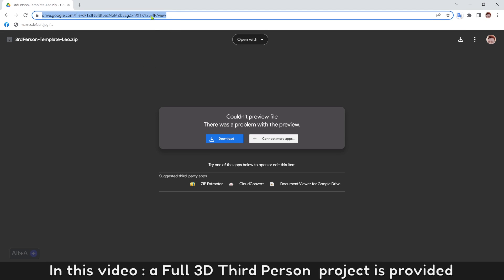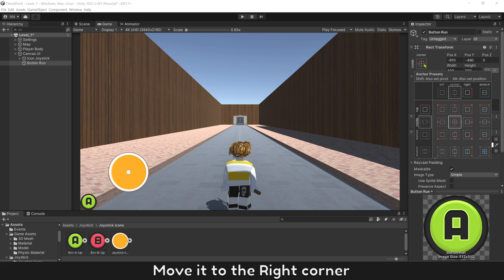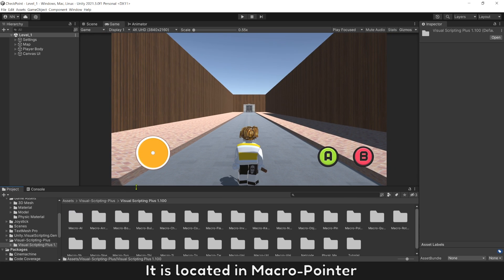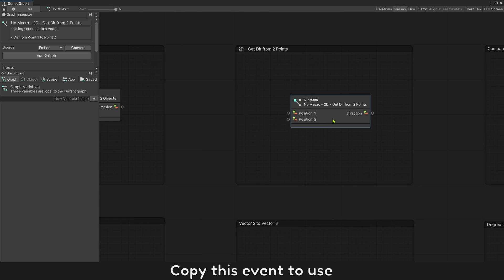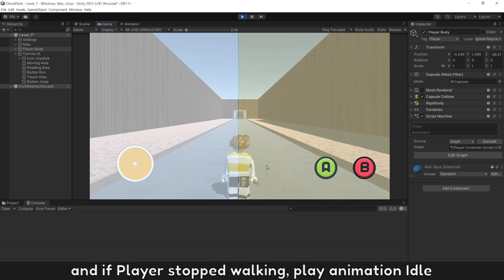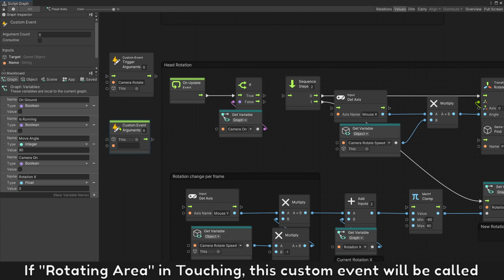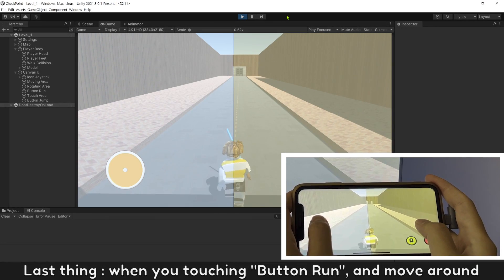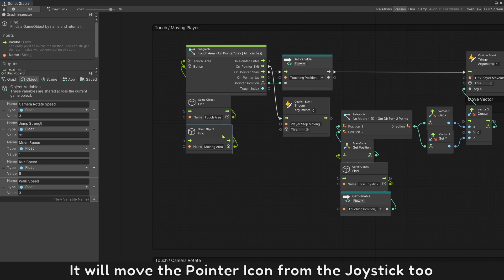How Joystick Controller for Third Person or any Mobile Games :: Unity Visual Scripting Tutorial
🐾 This Video : How to learn Visual Scripting
. Free template of 3rd Person 3D Game with Player Controller by Keyboard Buttons
. How to add Joystick / Touch Icons for Mobile Games
. How to use Joystick / Touch to create Player Controller in 3rd Person Game or 1st Person Game
. Free Macro with Pointer Event
. 1 Subgraph for any Buttons on Mobile Games
. Support Multi Touches and fast response on slow devices !

. P/S : After opened project , install free plugin Cinemachine for Camera to work (in Windows / Package Manager / in corner : menu "In Project" / enter name "Cinemachine" / press Install)

Summary
0:00 - Intro
1:09 - Preparation ?
1:48 - Create Joystick Icons
3:39 - Create Button Icons and Touch areas
5:53 - Touch Button Jump
7:17 - Touch Walking Area
13:25 - Animation Walk Animation Idle
14:27 - Rotate Player
17:17 - Rotating Camera
19:35 - Direction of current Touch position
21:11 - Fix Animation Idle at Ground check
22:21 - Touch Button Run
24:19 - Custom Collider of Touch Area
26:35 - Icon Pointer follow Touch position